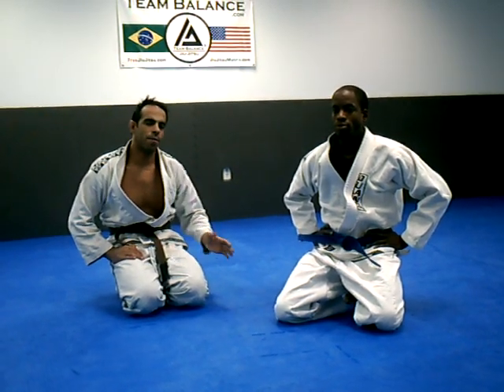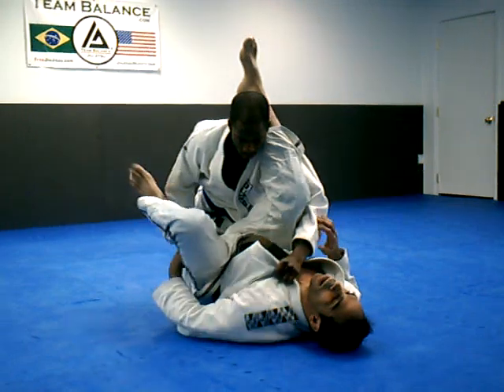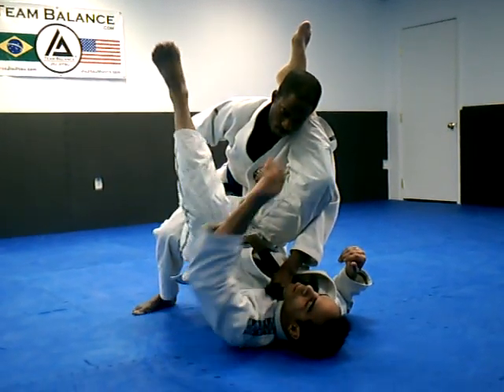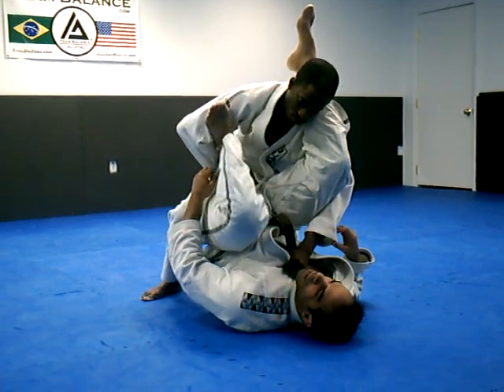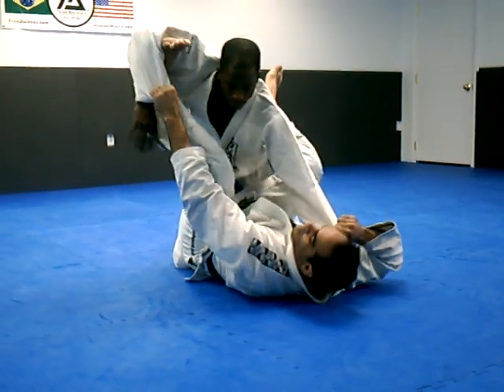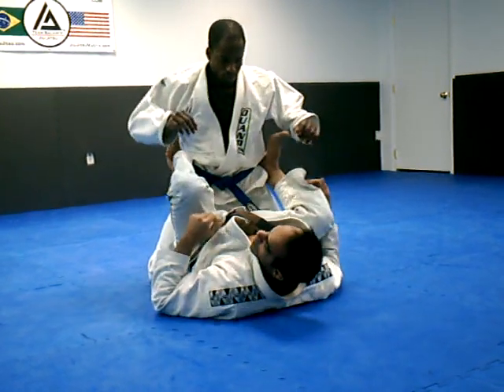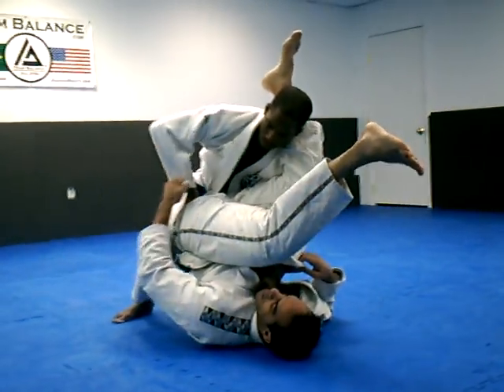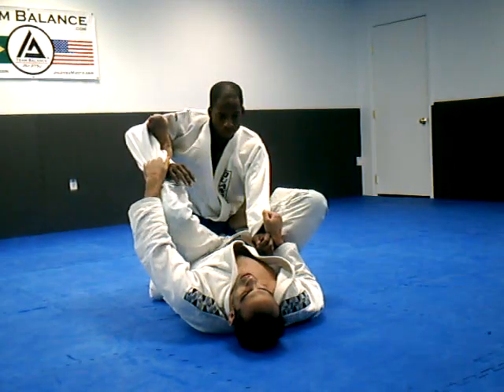BJJ Guard pass prevention secret #2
* THE OFFICIAL KEN PRIMOLA FACEBOOK*

*The OFFICIAL I LOVE BJJ FACEBOOK PAGE*